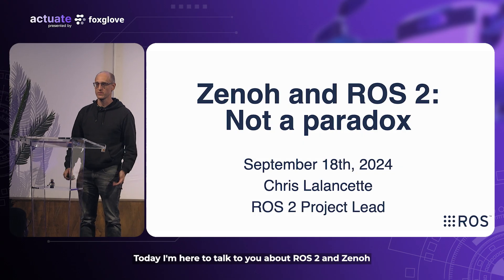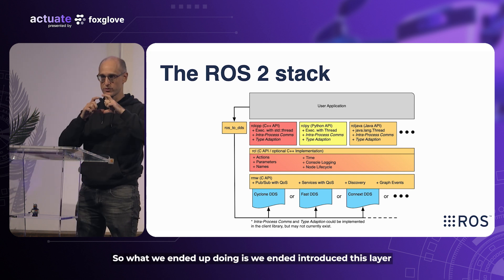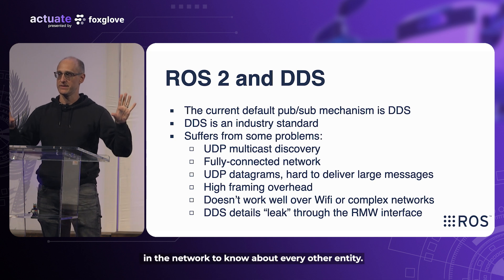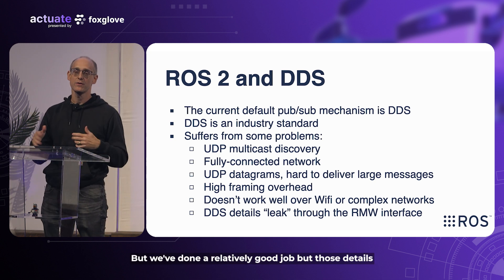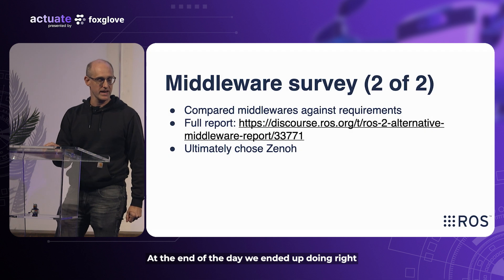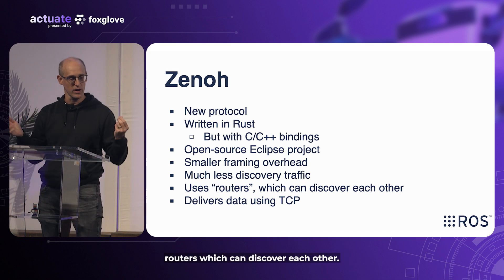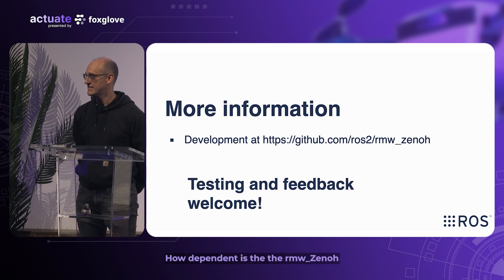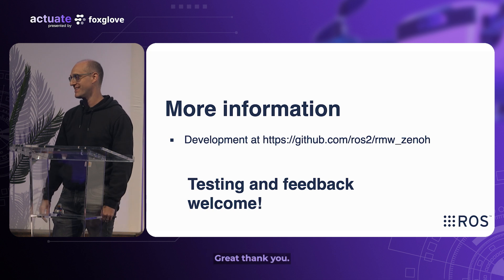Actuate 2024 | Chris Lalancette | Zenoh and ROS 2: Not a Paradox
Since its inception, ROS 2 has used the industry standard DDS as the way to deliver messages both on the same computer, and on the wire to different computers. While DDS has worked for our users, it can be complex to properly configure and understand, and it has a number of shortcomings. To simplify deployment and debugging, the ROS 2 core team has spent a good part of the last year integrating Zenoh into ROS 2. Zenoh is a newer protocol built by some long-time DDS developers, which aims to simplify deployment of networking systems, both locally and across the larger internet. The integration of Zenoh shows great promise as a simpler way for users to configure and use ROS 2.